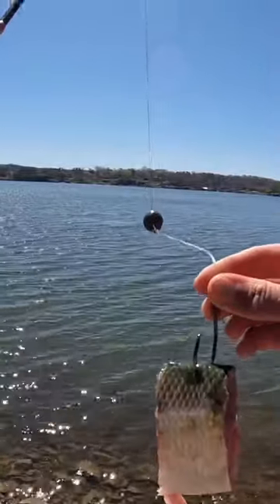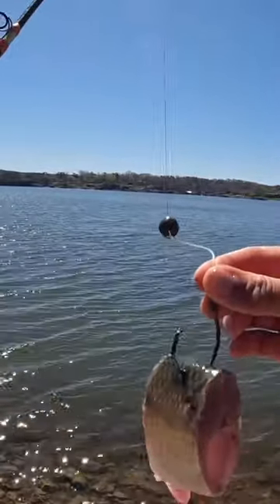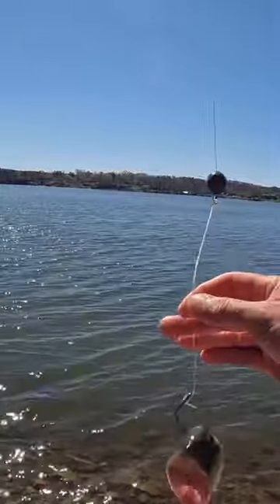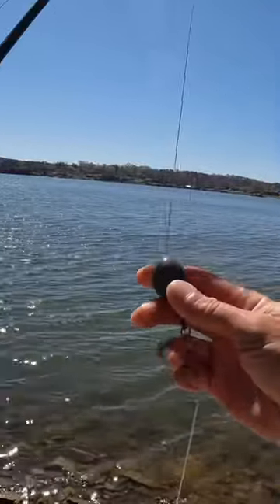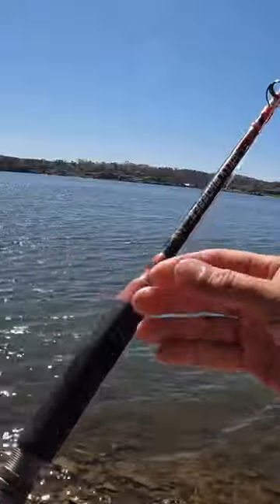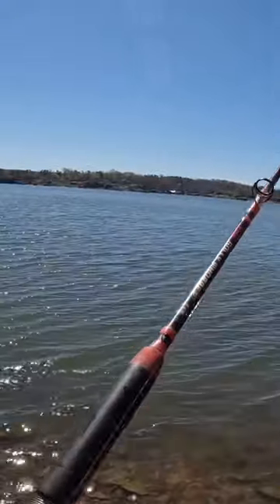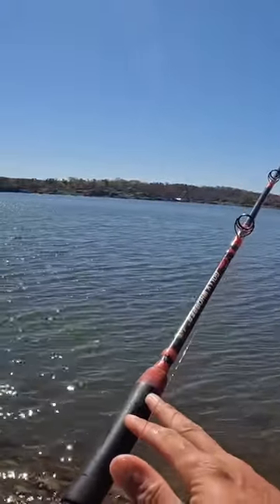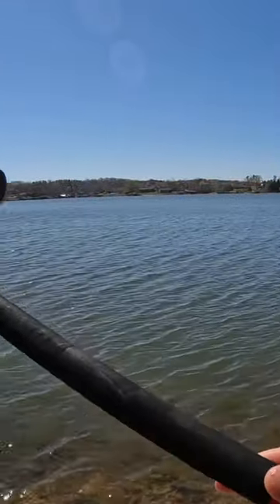This Simple Bank Fishing Setup Catches TONS of Catfish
Channel Membership Perks include:
Exclusive content
Priority response to comments

2lb. Line
Gulp Minnows 1"
1/64 oz. jig heads